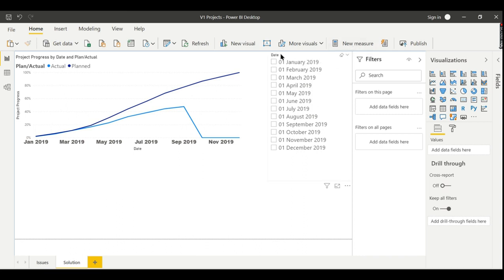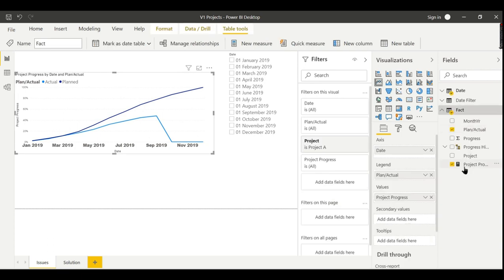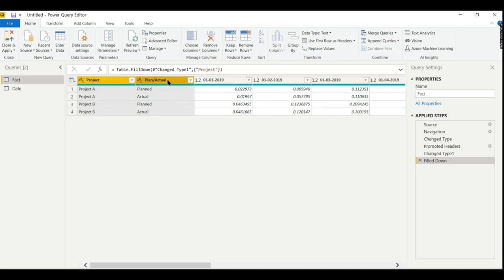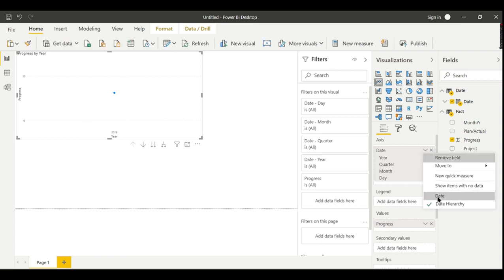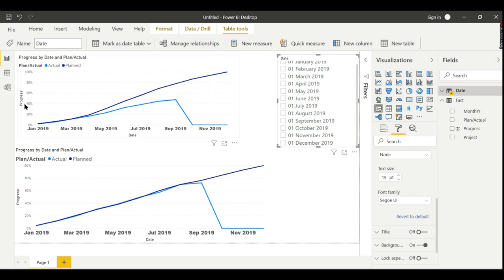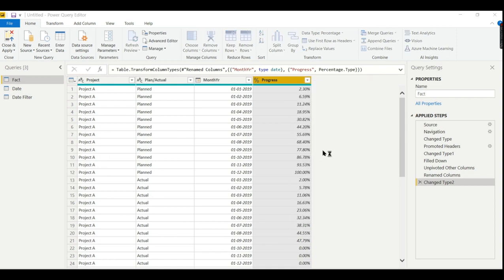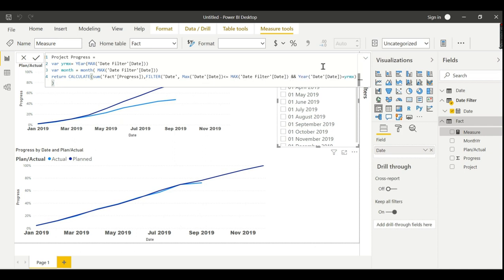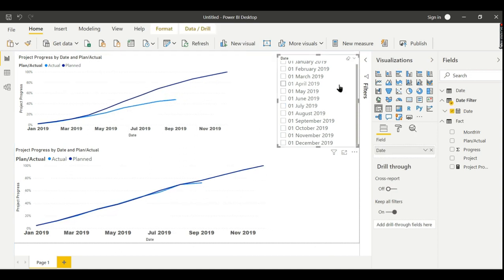Power BI Tutorial (24/50) - What is Disconnected Table/Dimension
In this video you can explore, What is Disconnected Table in Power BI when to use it
 Things you can Learn
How to Show data from Beginning of the Year till the Selected Month in Power BI
Use case of Disconnected Table in Power BI
Real time Project Scenario